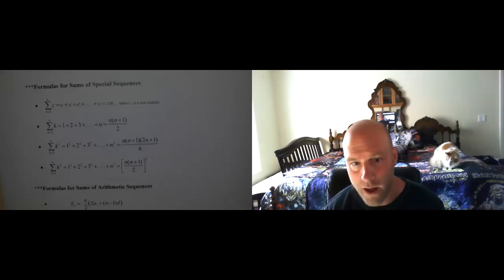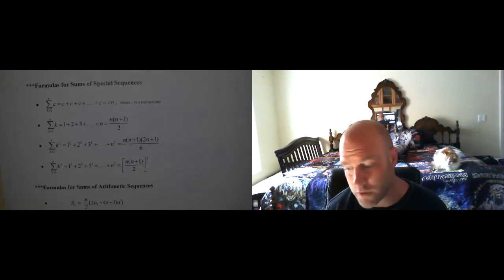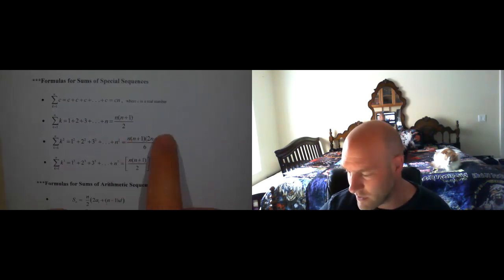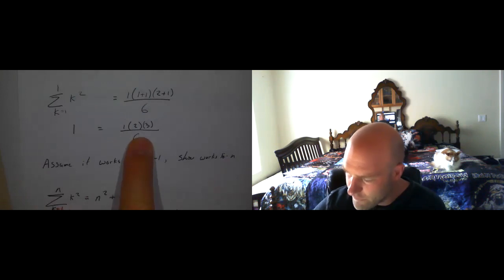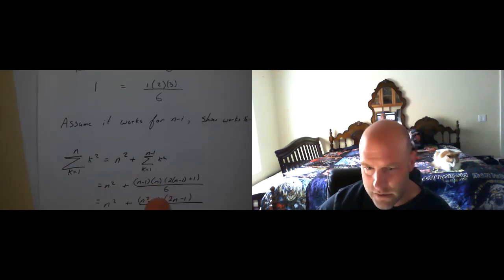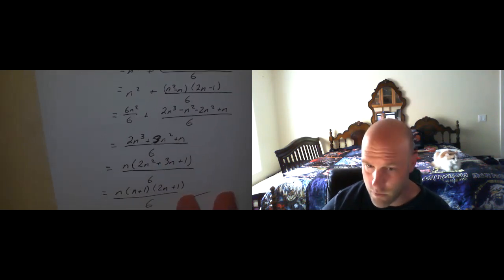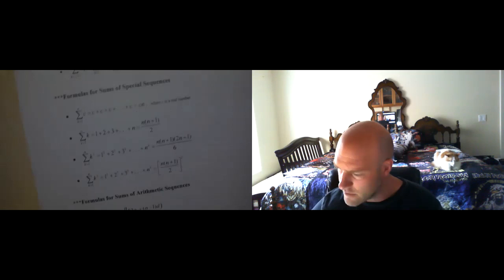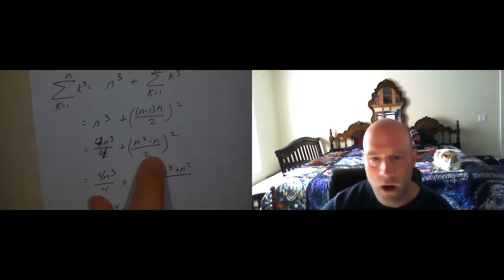Sigma, series, etc. Bonus proofs